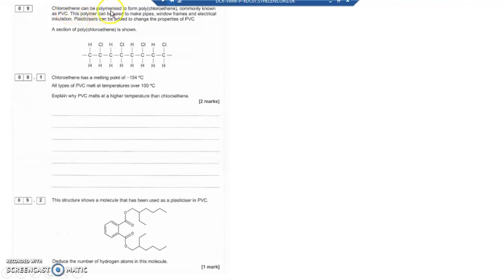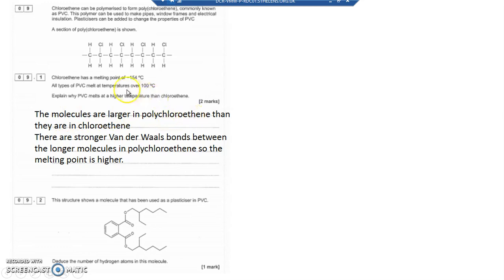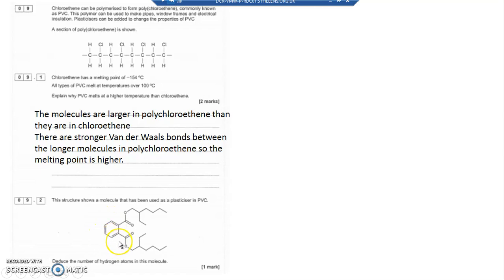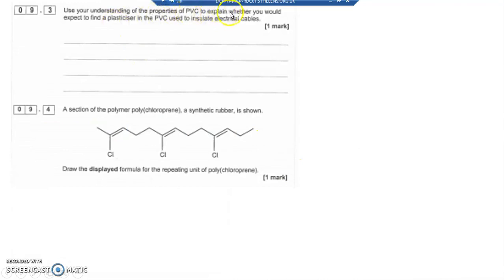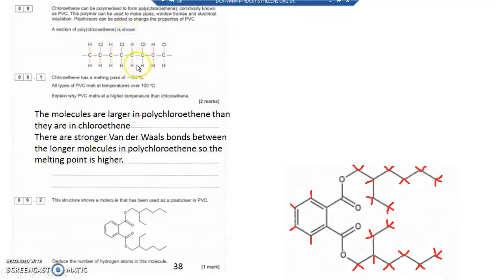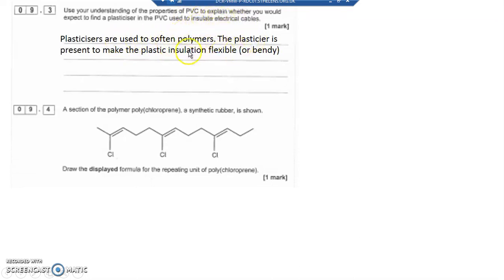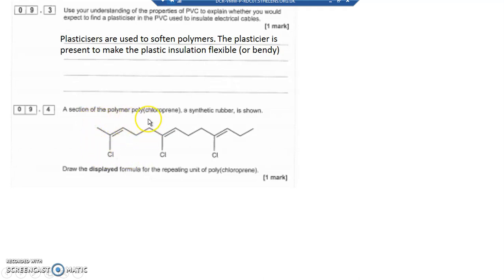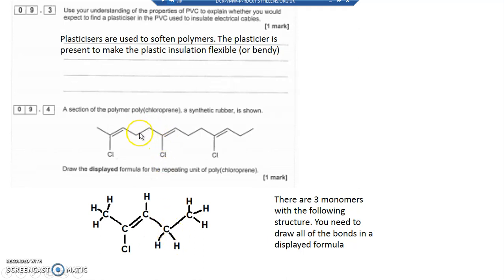AS Paper 2 June 2017 Q9